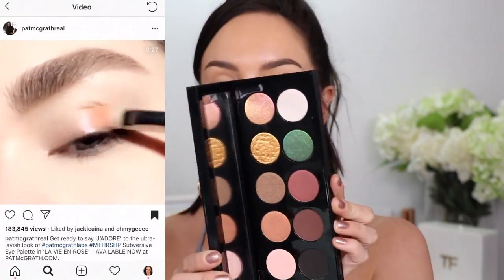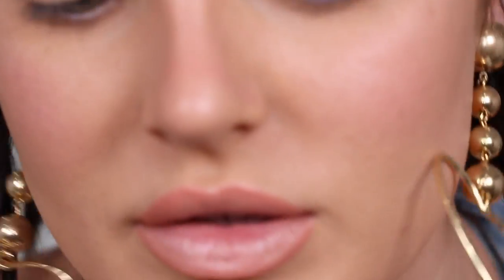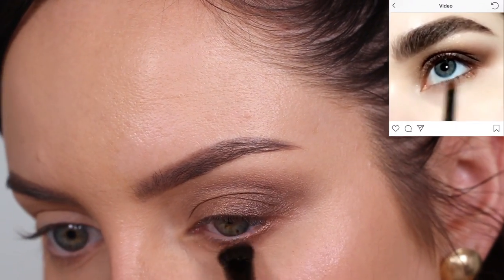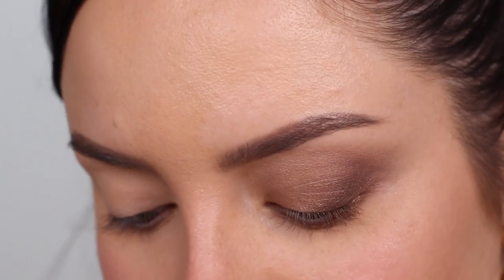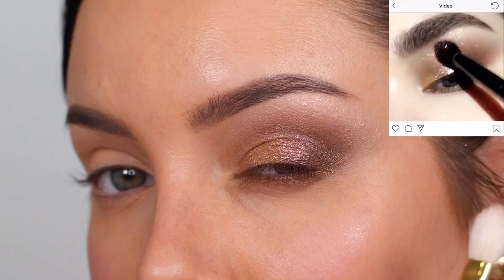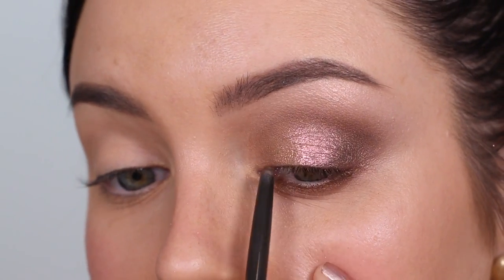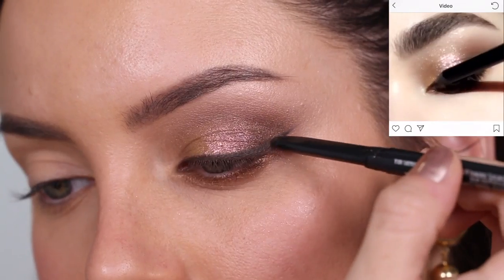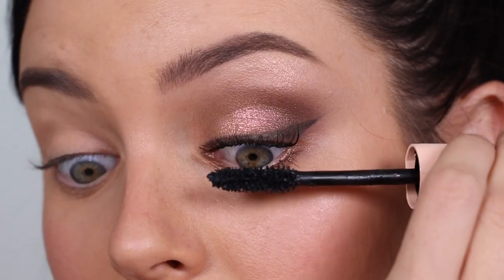Pat McGrath Labs Instagram Tutorial Video Recreation!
Pat McGrath makes these ICONIC insta-tutorials that look SO beautiful and I wanted to try and film one myself. It turned out to be EXTREMELY hard to do because she obviously uses a proper film crew and editors to get the end result... I tried my best! What do you think?
I'd like to go search for some beautiful skin enhancing editing programs to try it out again & attempt the same end result that she gets. I also ordered more of her palettes so I can try more difficult/colourful looks!
Would love to hear your thoughts!

Products:
-Pat McGrath Labs Mothership Palette (US INTL
-Tarte Shape Tape Concealer (US
-Smashbox 'Moody' Always On Eyeliner (AUS US

International enquiries please contact Kevin Johnson

Please join me on any of my social networking and blogging sites:

SNAP: MorelloMachine